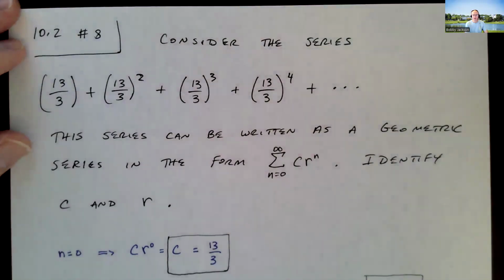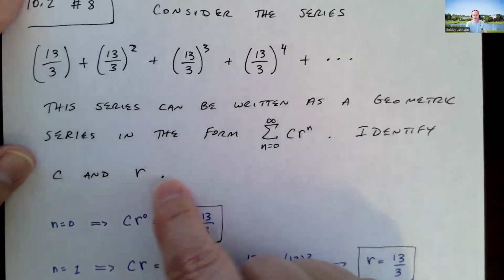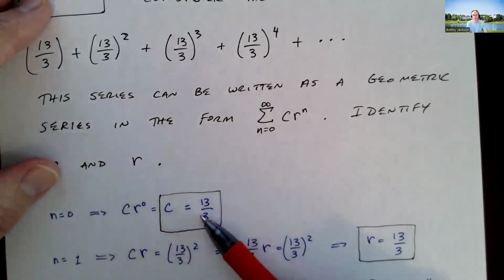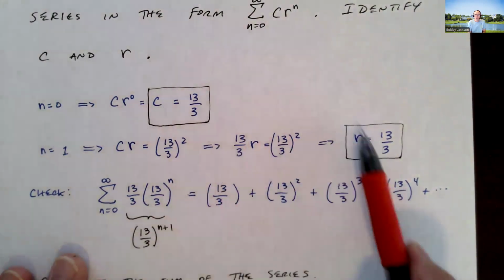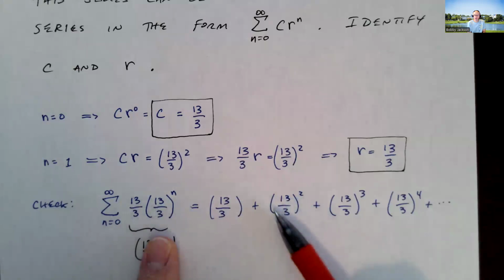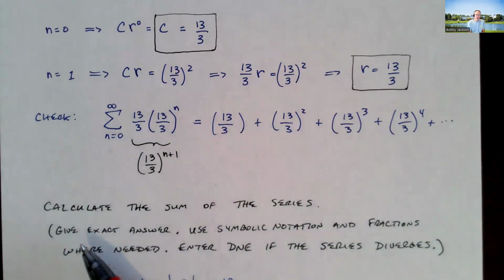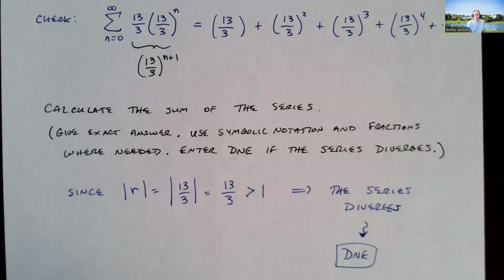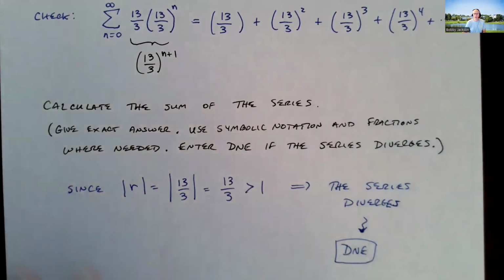Achieve Section 10.2 Number 8